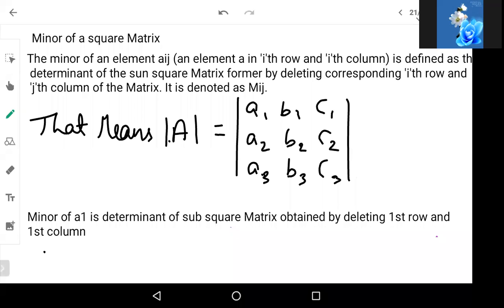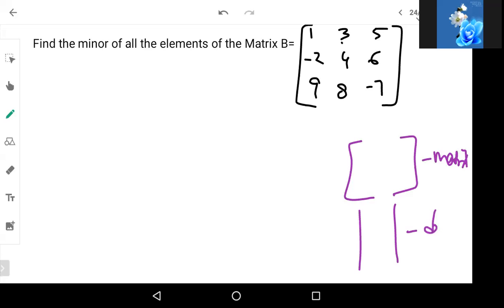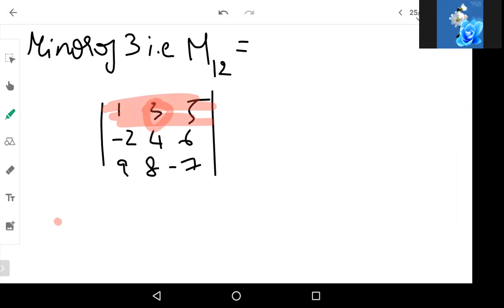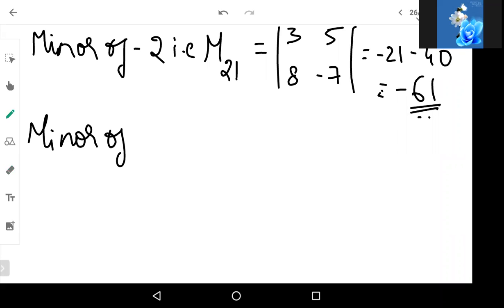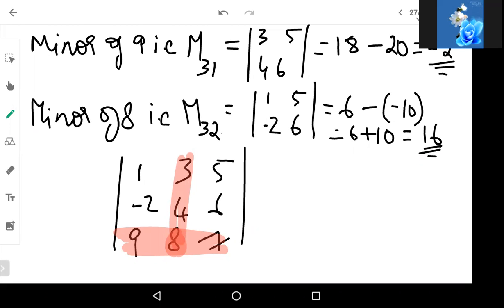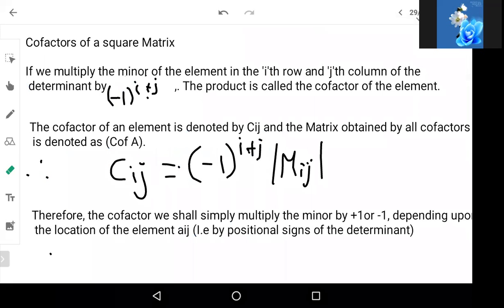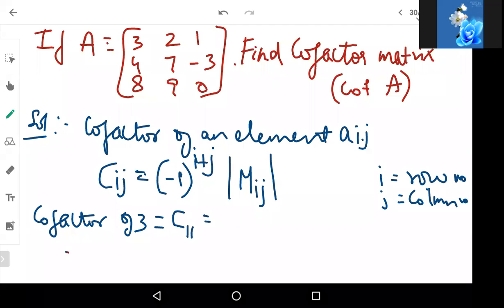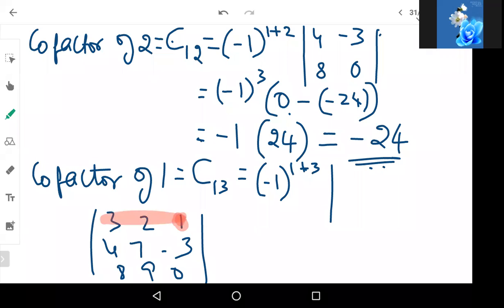Bcom sem 1 - Business maths - Matrices and determinants- class 11